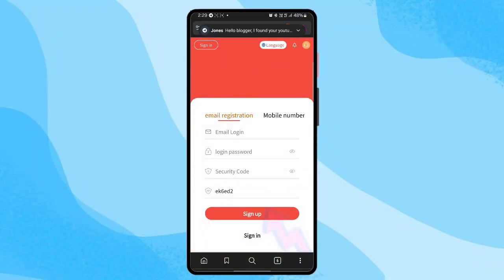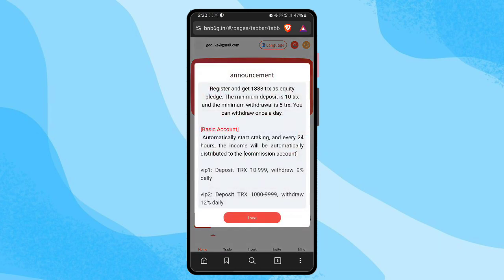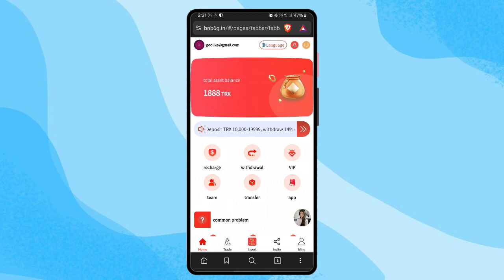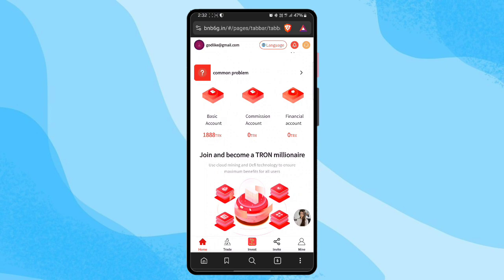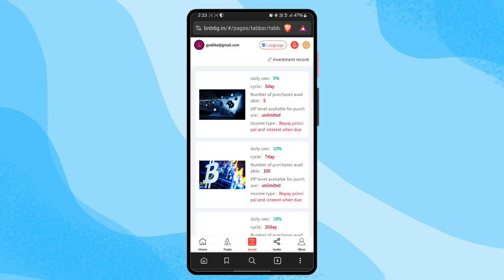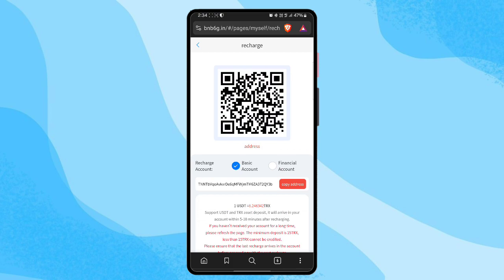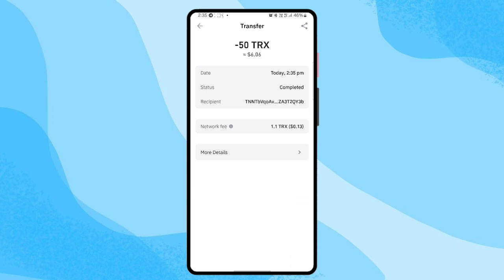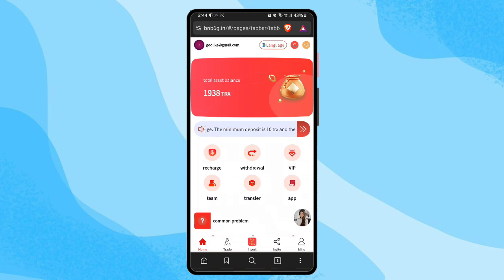Usdt Mining Site | Usdt Earning Site | Usdt Earning Plateform 2024 | Free Usdt Earning | Trx Mining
• YOUR RELATED QUARRIES 👇
• earning app
• crypto earning
• free usdt
• dollar free
• earn dollar